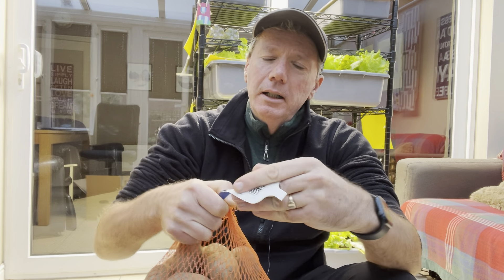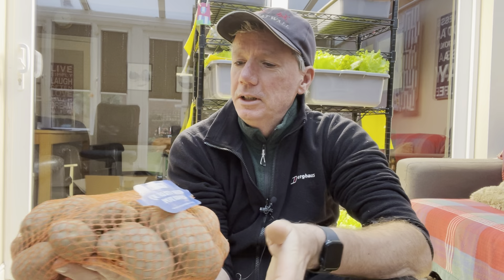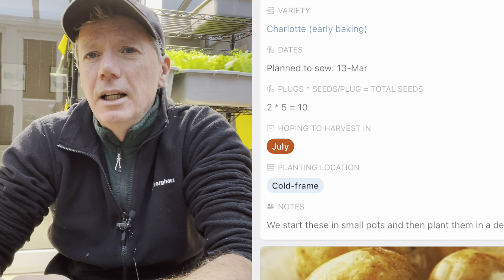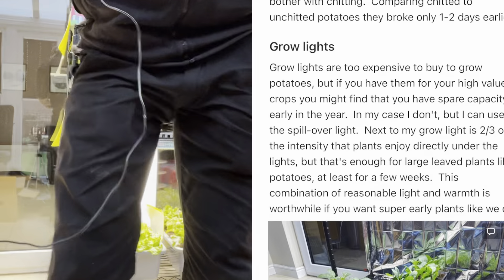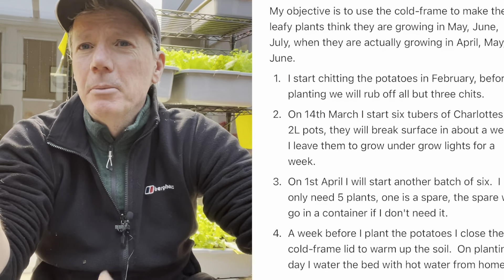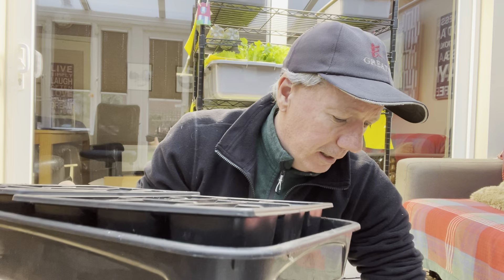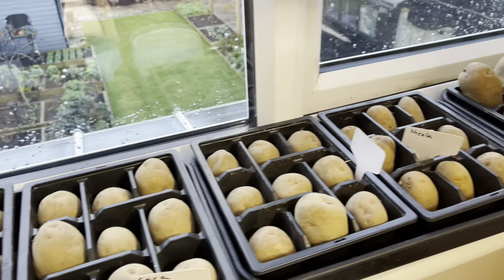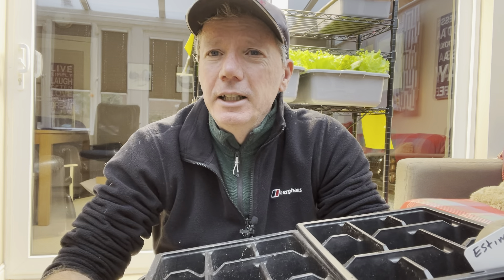Seed potatoes arrive! Chitting & growing early, late and main crop potatoes